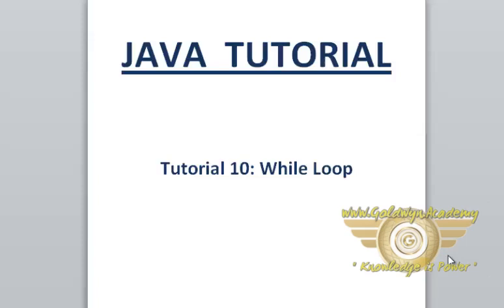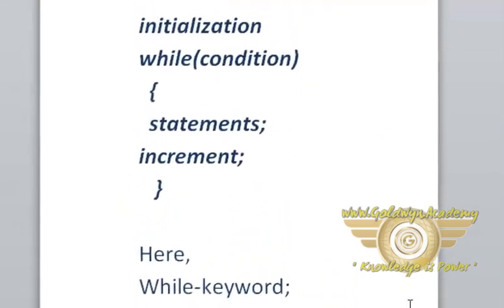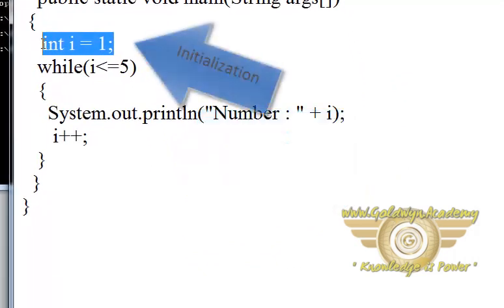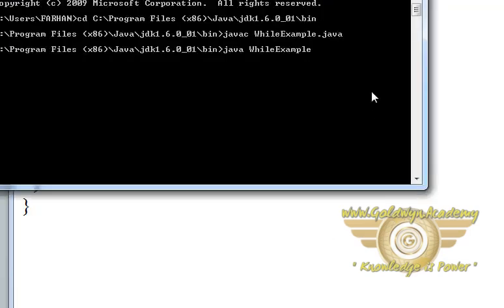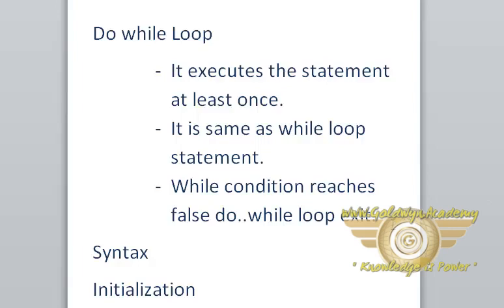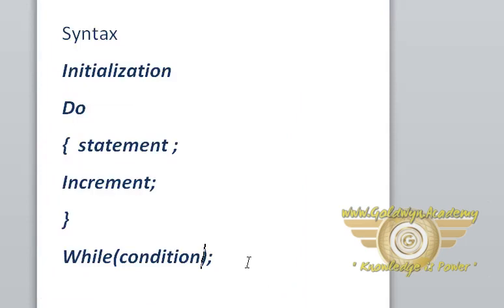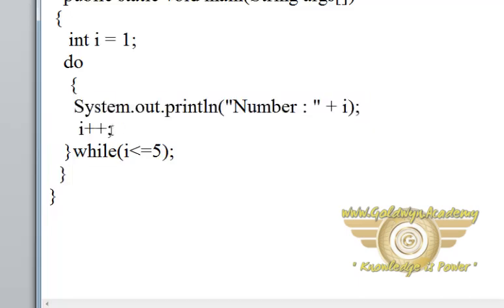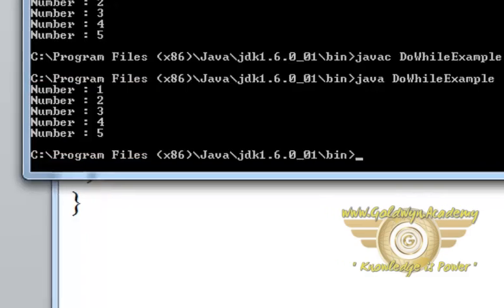While Loop part-7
Java is a powerful general-purpose programming language. It is used to develop desktop and mobile applications, big data processing, embedded systems, ...